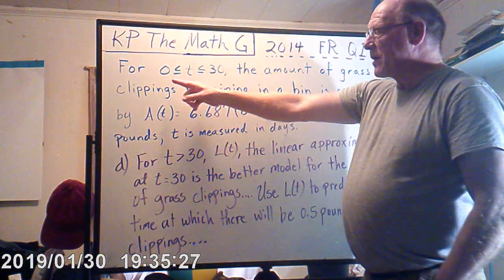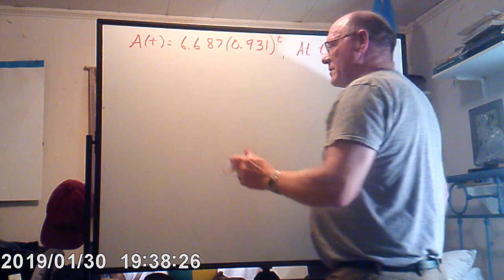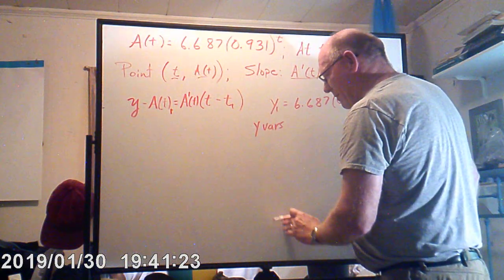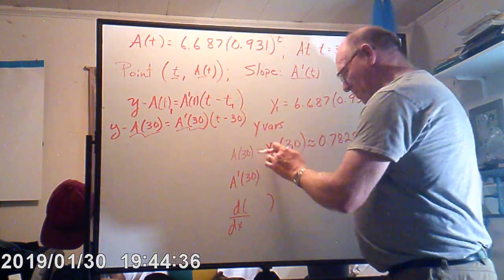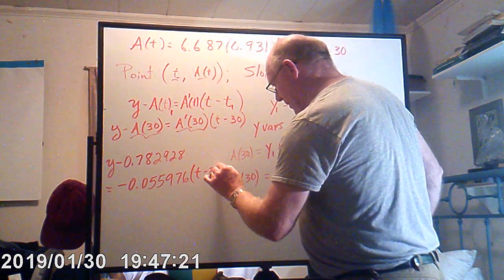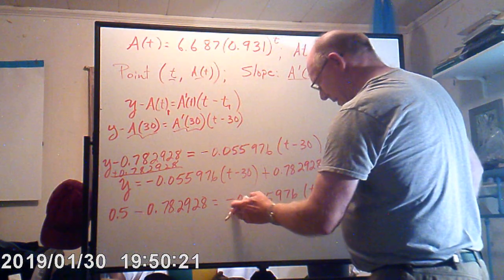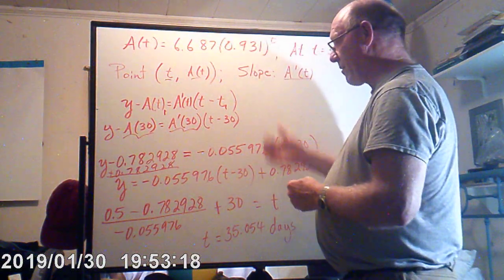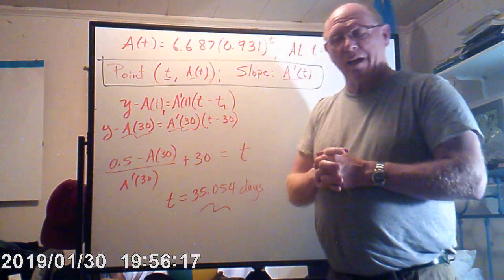AP Calculus AB: 2014 Free Response Q 4 (part d): Linear Approximation From A Given Model Equation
In this video, we used a given exponential equation (A(t)) to find the point    (t, A(t)), and the slope A'(t) to (1) write a linear approximation equation and (2) to approximate when there will be 0.5 pounds of grass clippings remaining in the bin.